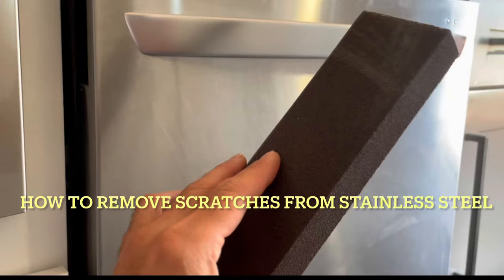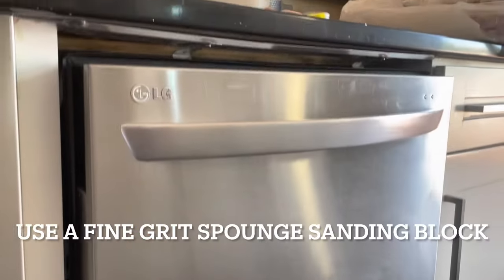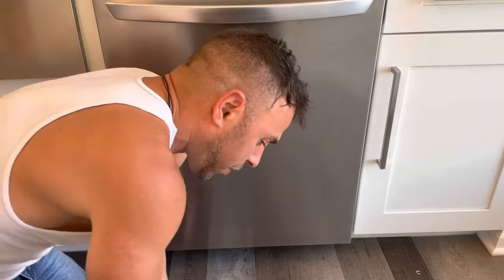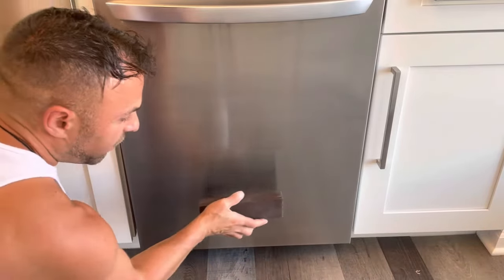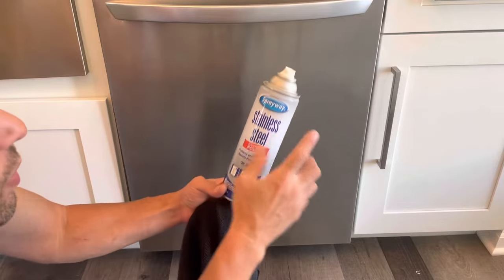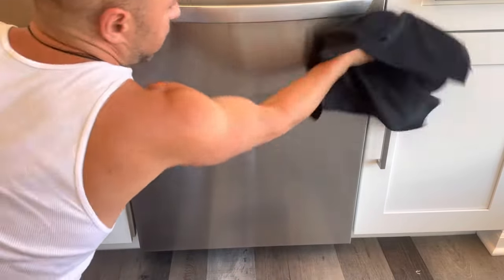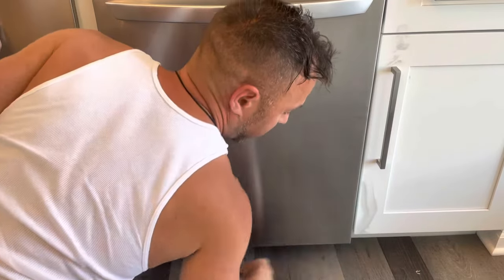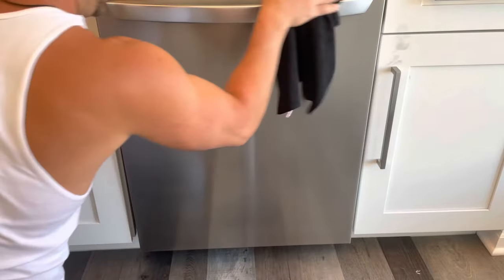how to remove scratches from stainless steel appliances instructions￼ make them look new